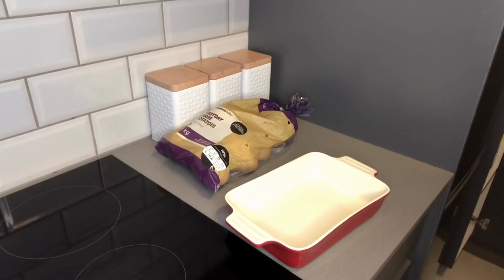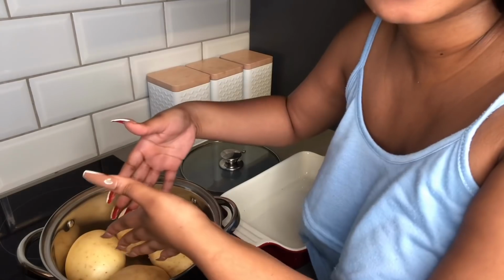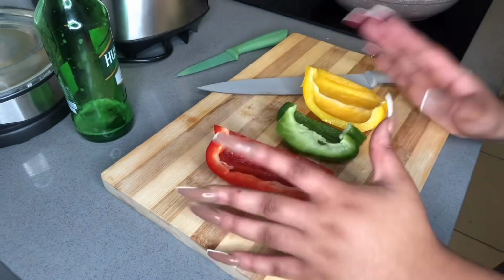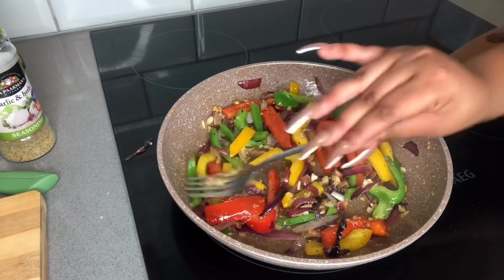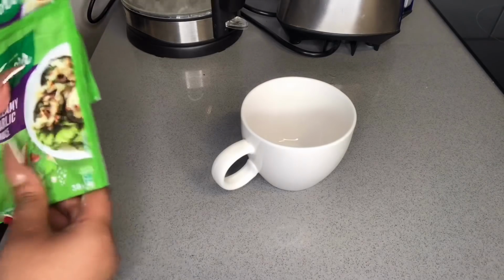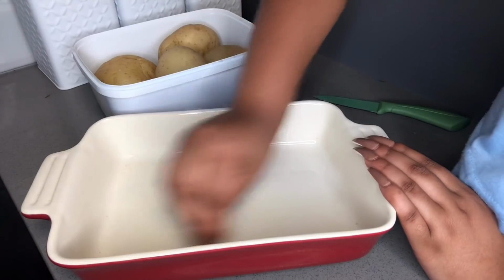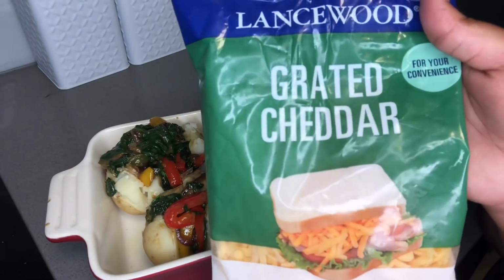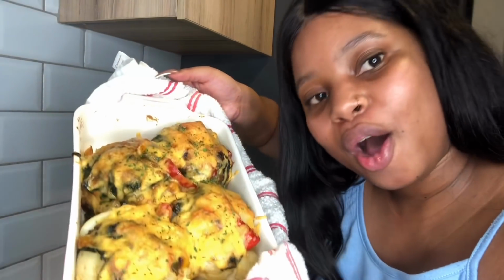Smallmeals With Smallstuff: Baked Stuffed Potatoes | Road To 70k💃🏾| South African YouTuber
Hey beauts.

Welcome to the second episode of Smallmeals with Smallstuff.
I hope you guys enjoy this video, it was a study break meal😂

Thank you so so much for your support. I am overwhelmed by the love you guys give me. Im still in disbelief how my everyday life is interesting to people. I honestly have no words. Thank you thank you thank you❤️❤️❤️

Ingredients:

Woolworths large potatoes
Red Onion
7 cloves of garlic
Red pepper
Yellow pepper
Green pepper
Garlic and herb spice
Black pepper
Baby spinach
Aromat
Chicken spice
Knorr creamy garlic sauce
Knorr cheese and peppercorn sauce
Grated cheese
Parsley
Salted butter